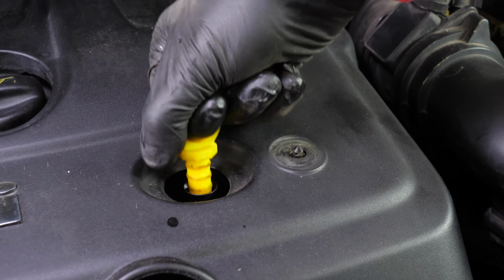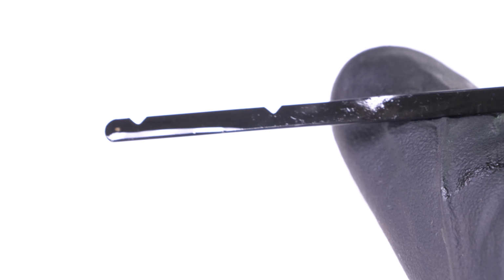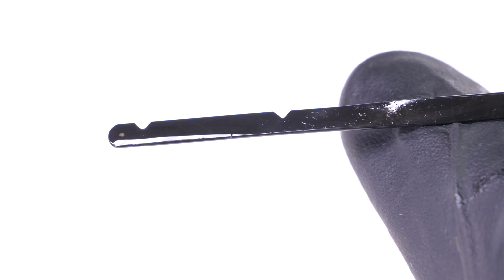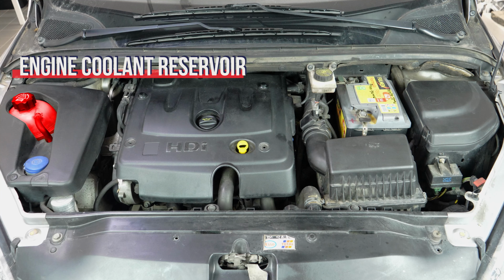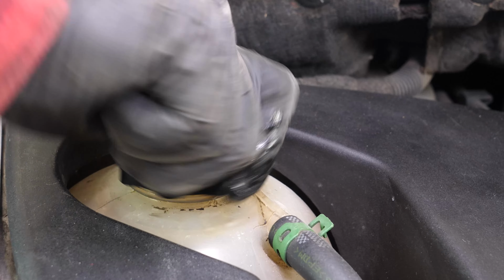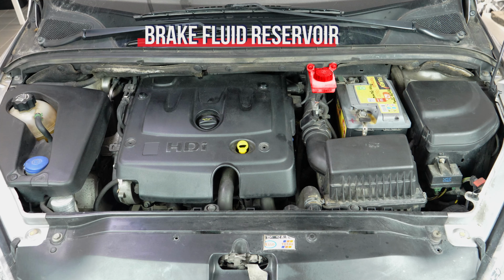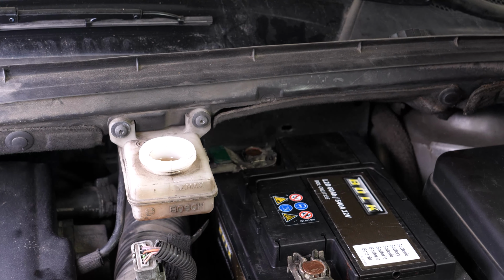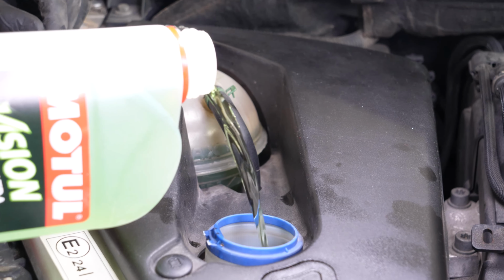How to check the fluid levels Citroën C4 mk1 2.0 HDi 📏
Check the fluid levels on a Citroën C4 mk1. 2.0 HDI

Needed tools:
-💣🤖🏆The complete toolbox recommended by UseTool EN to repair your C4 1

- Paper towel

🔝💪Safely lift your C4 1 with the hydraulic jack and axle stands recommended by UseTool EN 💪🔝

🚗📢💡 RESOURCES 💡📢🚗

Usetool's warnings
Never exceed the indicated maximum levels.

Usetool's infos
A car is a complex combination of many different components brought together into one single system. You probably don't pay much attention since it requires little or no care. But it is important to understand that even the slightest malfunction can lead on to costly complications very quickly. Checking levels and ensuring you carry out just few simple checks can help avoid or even prevent hugely expensive repair work.

0:00 Intro
0:15 Motor oil
1:49 Coolant
2:10 Brake fluid
2:38 Washer pump fluid